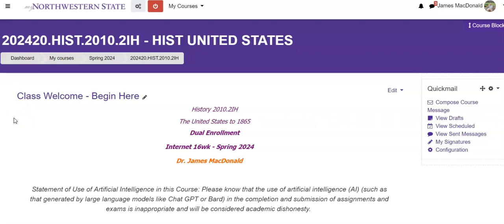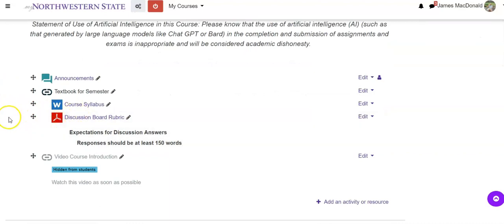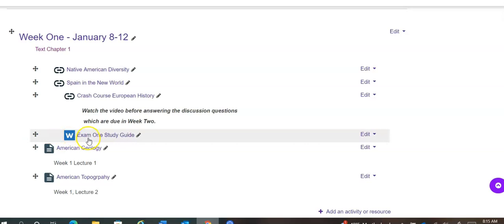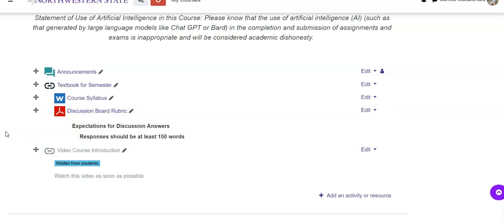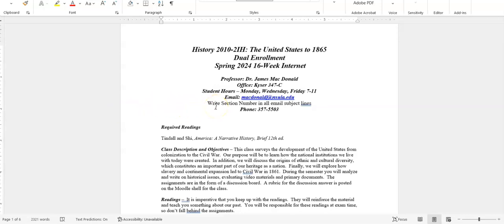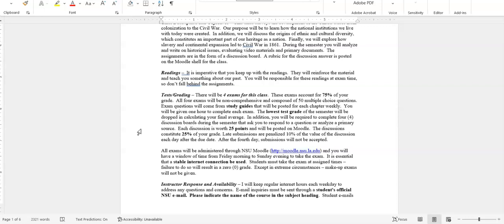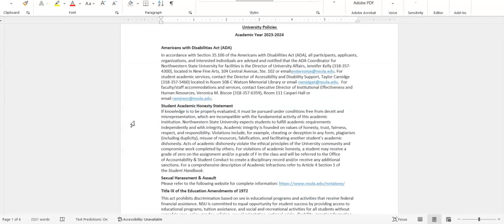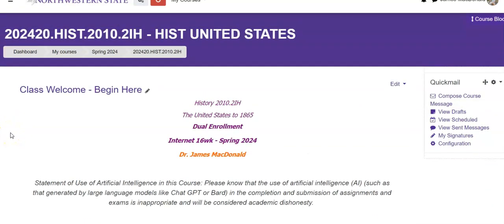HIST 2010.2IH SP 24